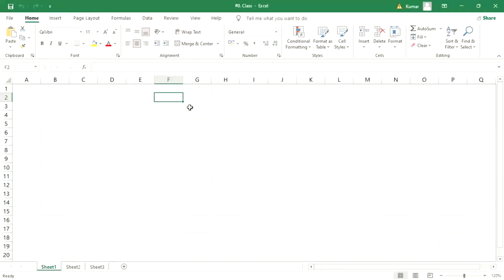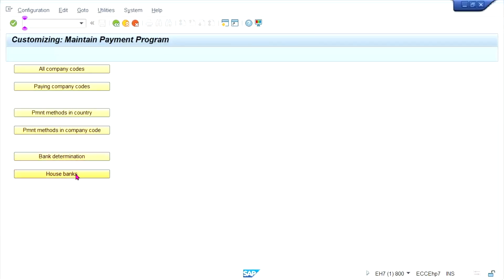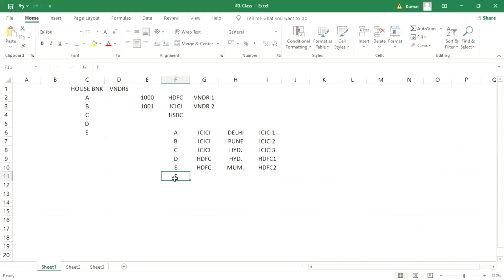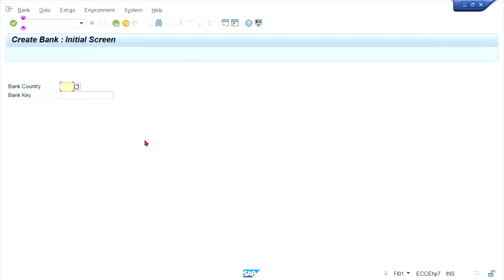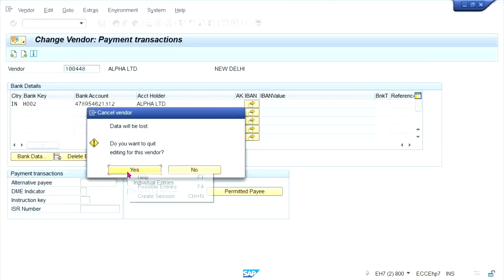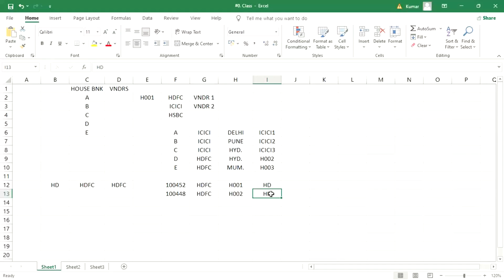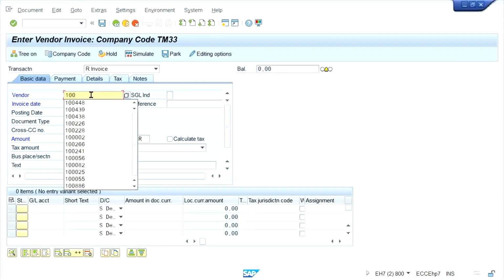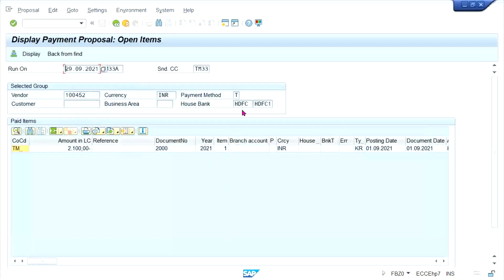{19} AUTOMATIC PAYMENT PROGRAM - APP OPTIMIZATION BY BANK {PART-6}SAP FICO2023@ravireddye-learning